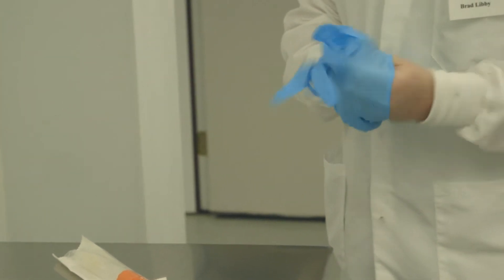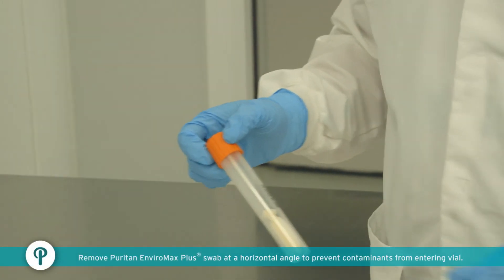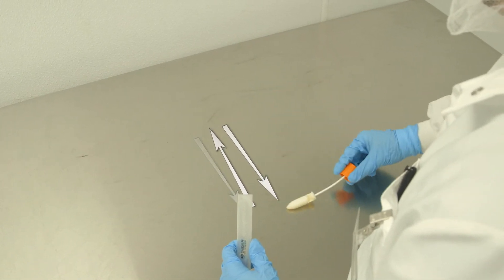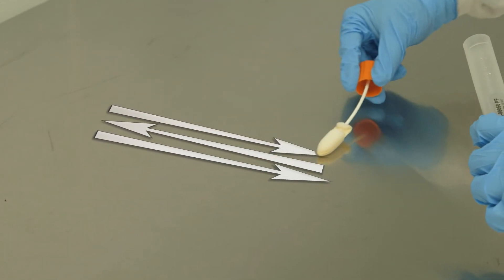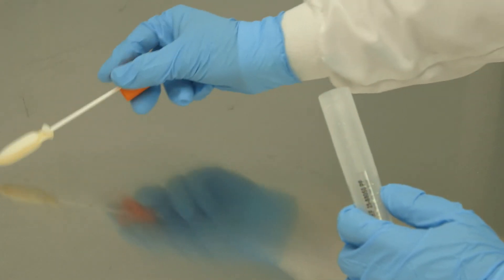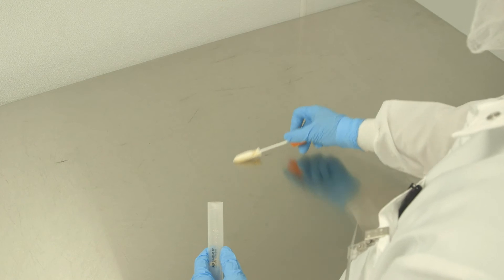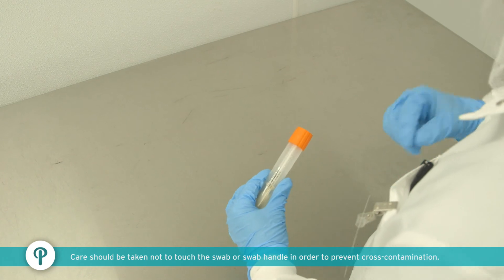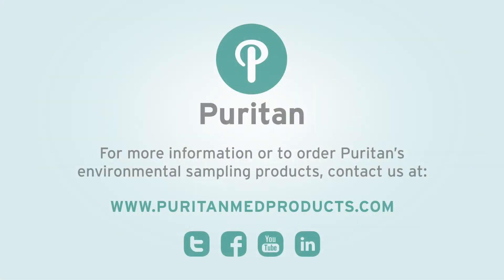How to Collect an Environmental Surface Sample From a Stainless Steel Countertop: Food Safety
Learn how to properly collect an environmental surface sample from a stainless steel countertop.

Featuring Puritan's EnviroMax Plus® with a pre-moistened foam tip that is heat-staked to a polypropylene handle (Pre-moistened with 50% neutralizing buffer & 50% 0.1% peptone water).